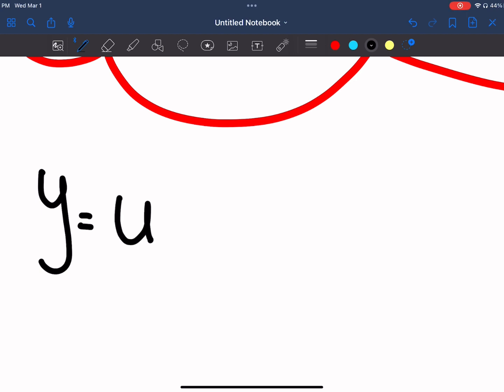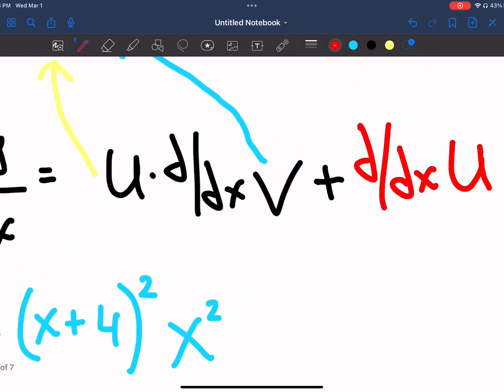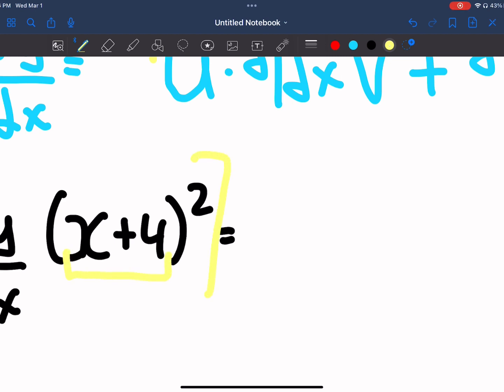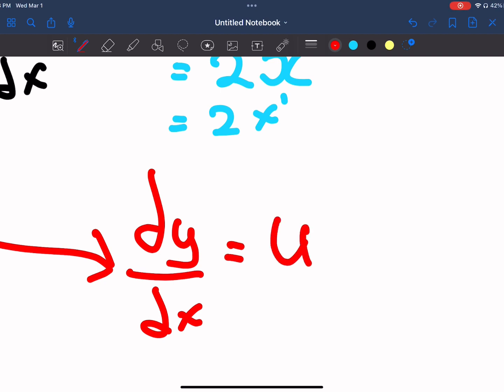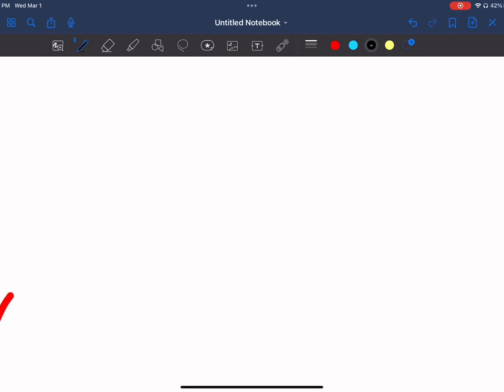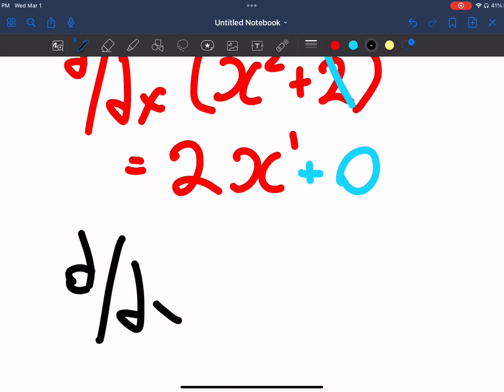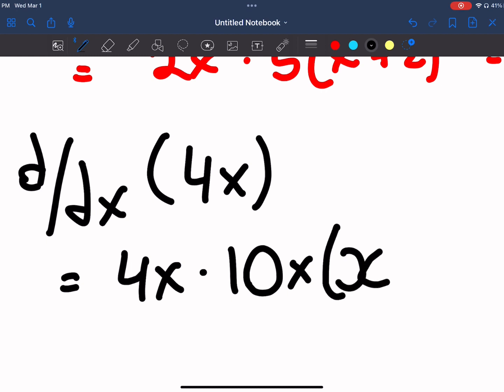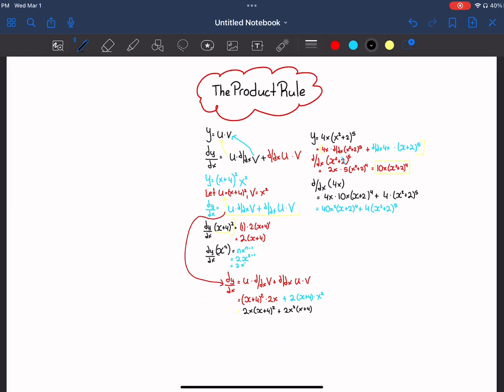The Product Rule Differentiation